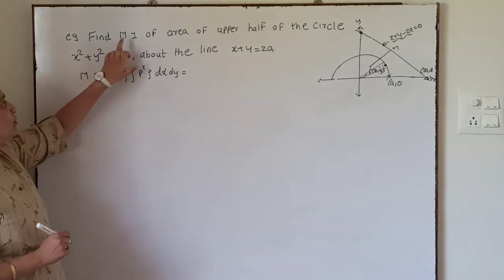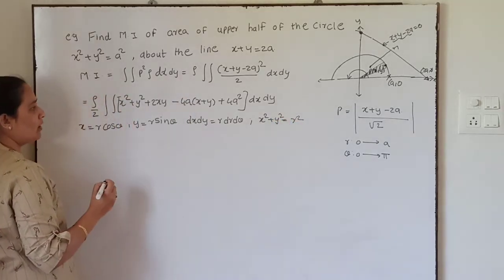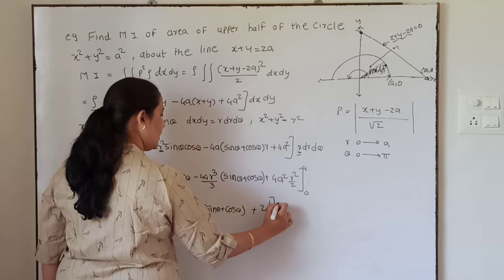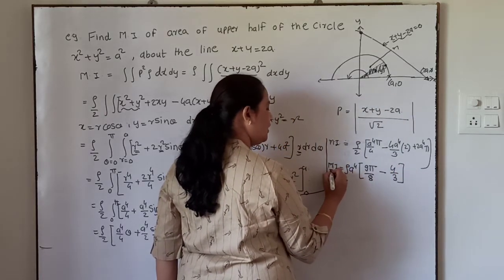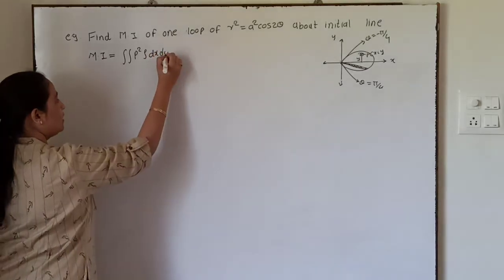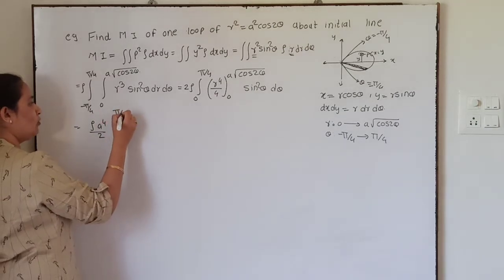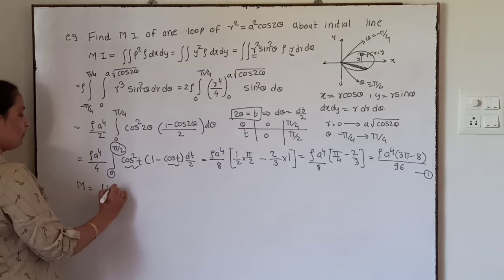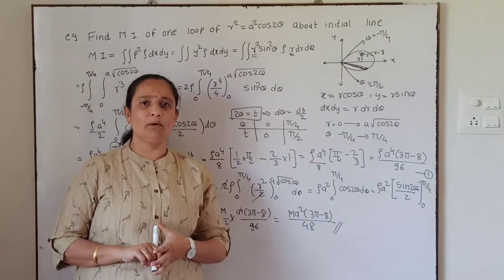Moment of Inertia - 2